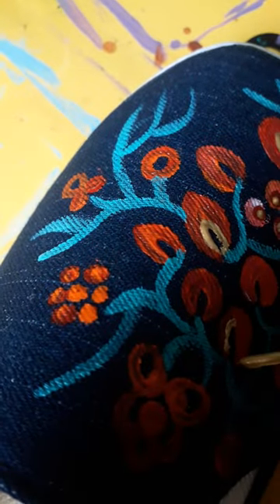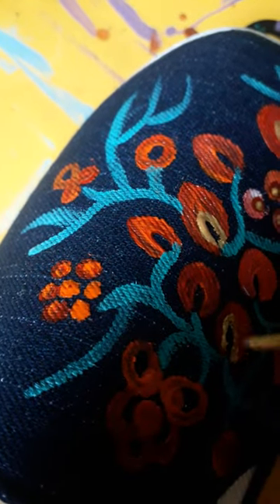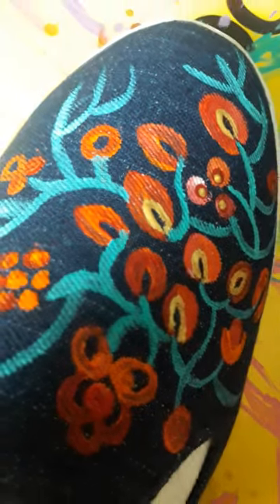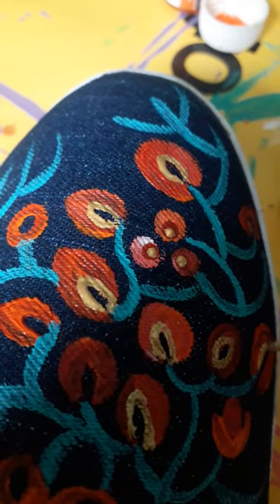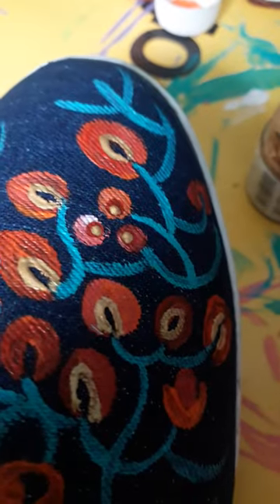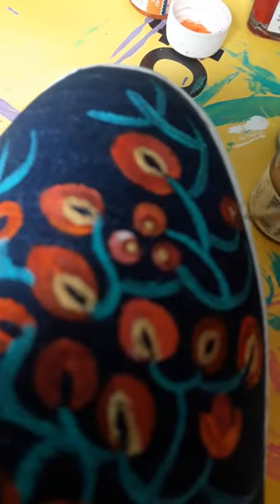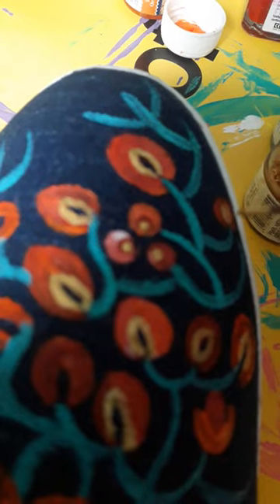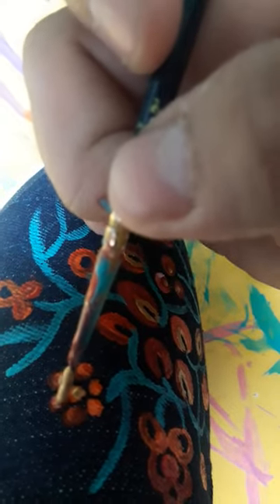Painting Keds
Lets paint keds using fabric paints

love for colors
love for art